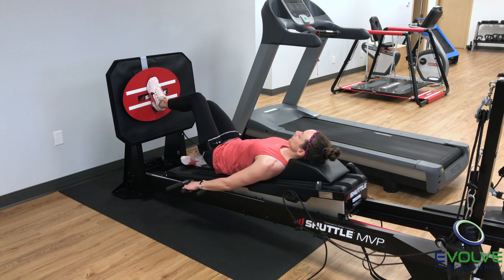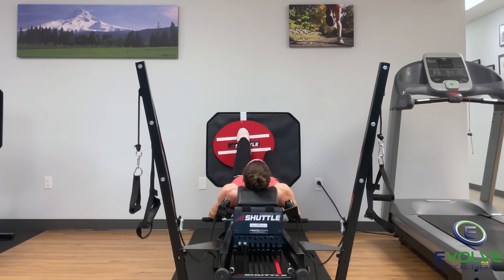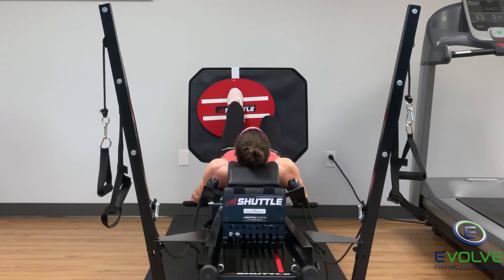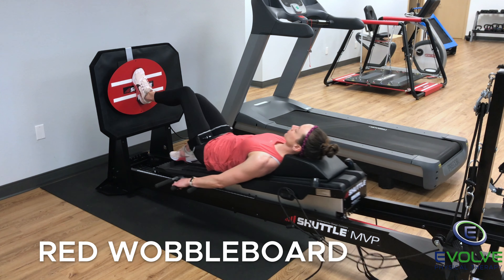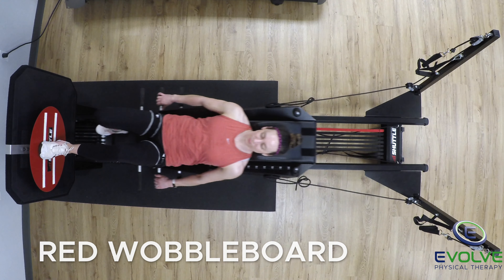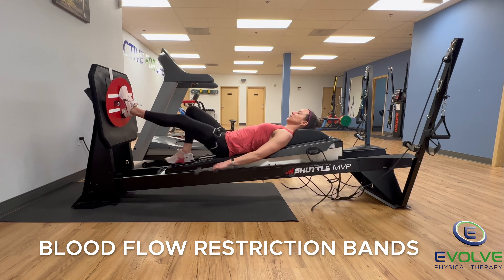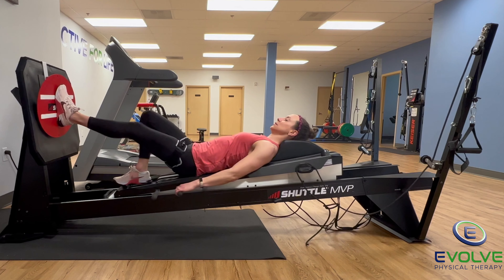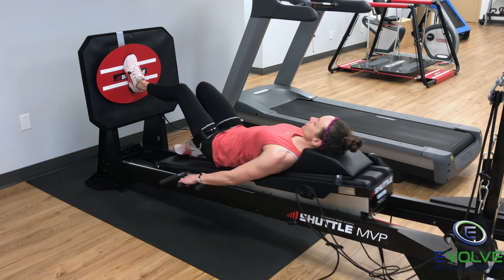Microfracture | Improving Dynamic Knee Stability | Blood Flow Restriction Bands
This patient is more than three months from microfracture surgery on her left knee. Her progress has been excellent. Her exercises are progressing to improve her strength and dynamic knee stability. This video is her first time performing dynamic stabilization exercises while performing single-leg presses. Combining the single-leg press with the red wobble board is safer for introducing this functional hip, knee, and ankle pattern than single-leg squatting. The challenge is for her to maintain proper leg alignment while performing the exercise.

She is wearing Blood Flow Restriction (BFR) bands while performing the single-leg press to create an anabolic environment from performing low-load and high-repetition exercises (50 pounds for three sets of 30 repetitions with 30 seconds of rest between sets). The goal is to maximize her muscular fatigue to increase the challenge of performing the exercise on an unstable surface.

20510 SW Roy Rogers Rd.  Suite 120

18215 NW West Union Rd, Suite B